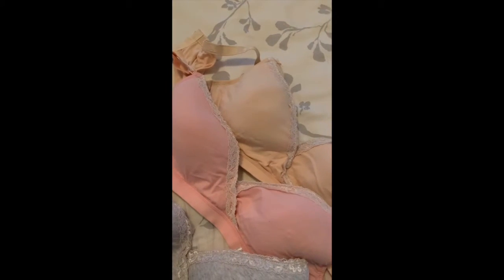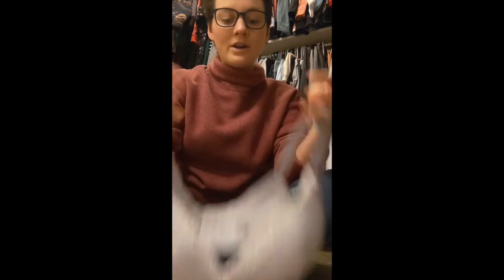2-in1 Maternity & Nursing Bra